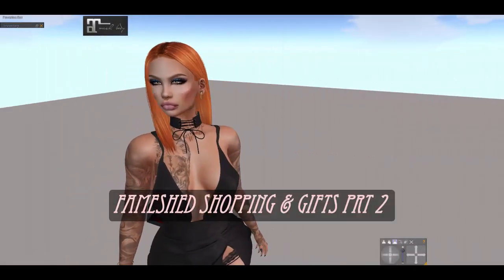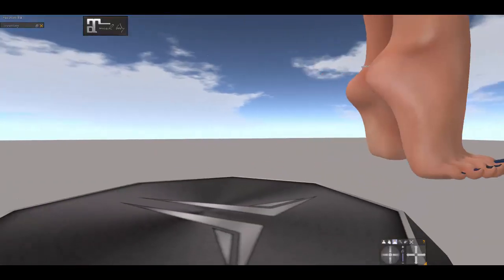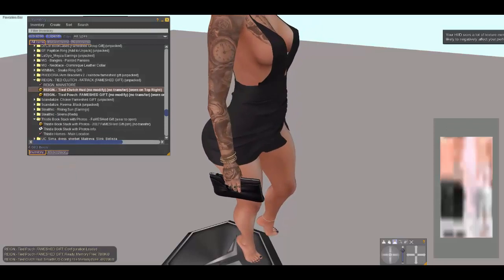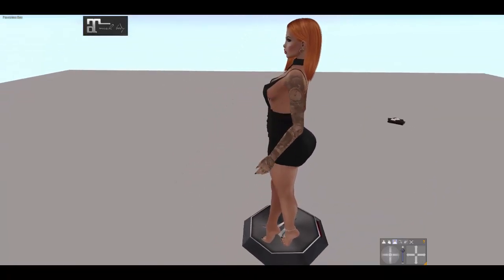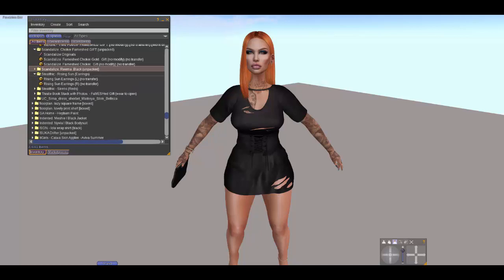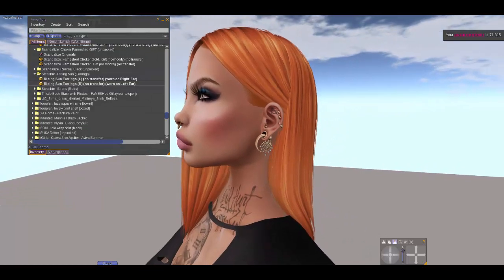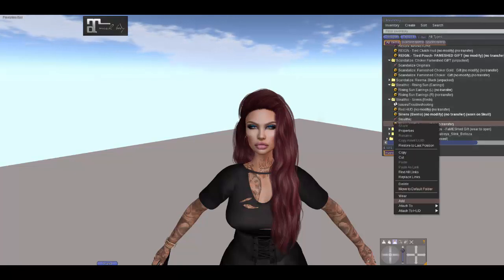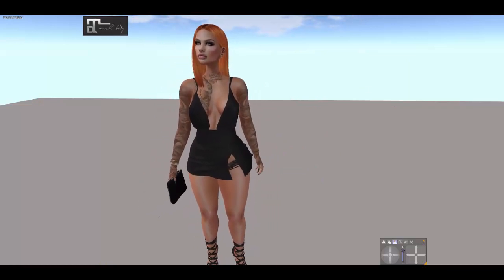( Second Life ) Part 2 Fameshed Shopping And Gifts